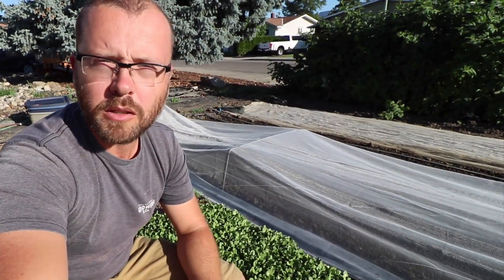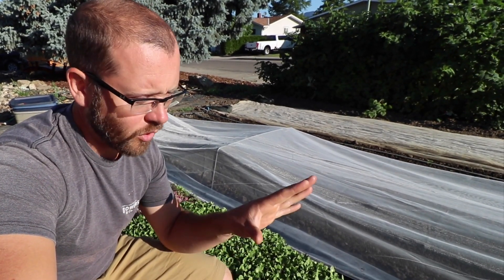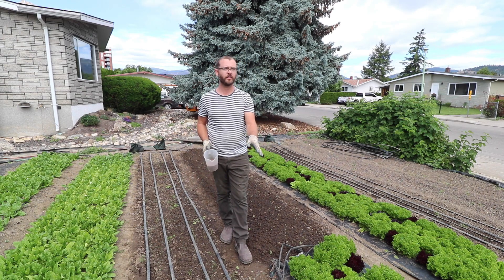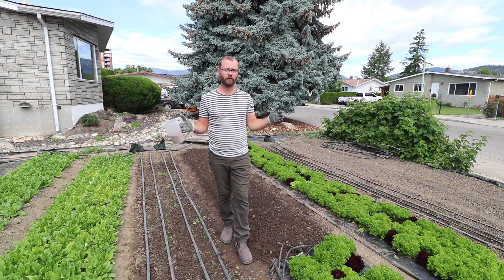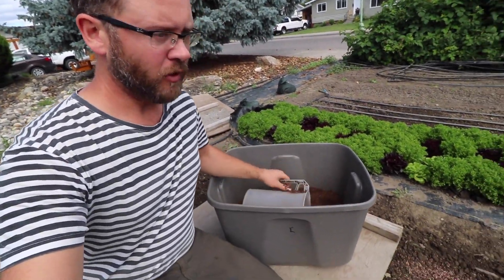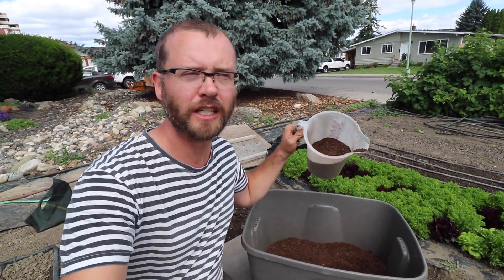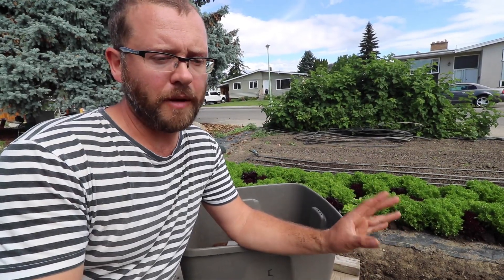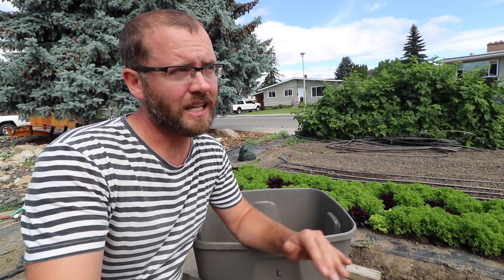Growing Microgreens Right in the Ground! You Won't Believe the Results!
Want To Start YOUR In-Home Microgreen Farm?

You'll Learn How To Make Your First $2K In 30 Days Or Less Using Just 6 sq. ft. of Space… Without Knowing How To Grow Or Where To Sell!

Growing field microgreens requires a slightly different approach than growing indoor microgreens. Join Curtis Stone as he takes you step-by-step through planting and harvesting field micros right in the ground. You'll gain practical insights and knowledge that will help you either tweak and improve your current operation or successfully plant field microgreens for the first time.